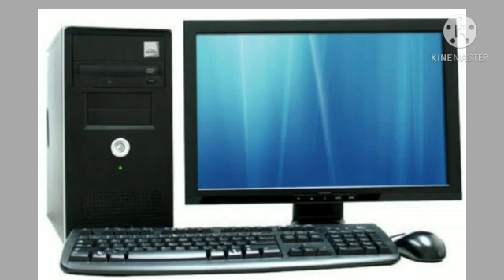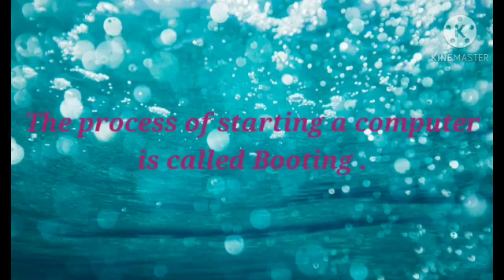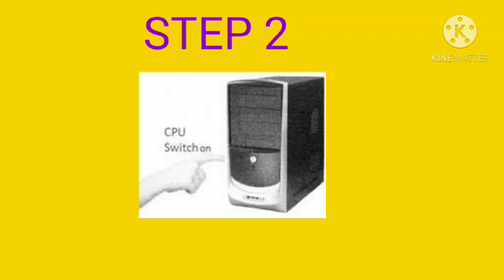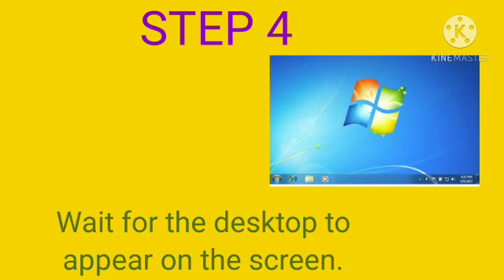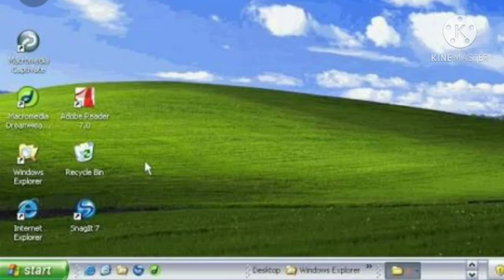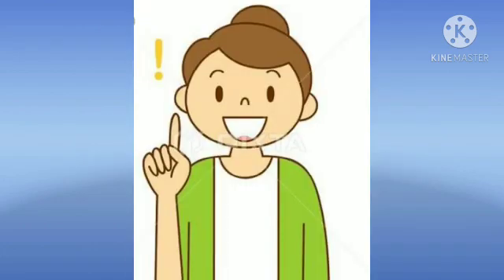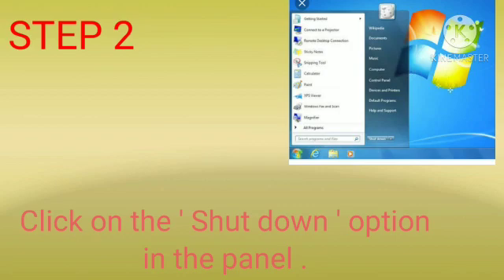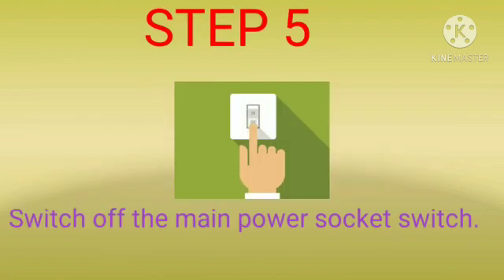Std. 2nd - Computer - 18.12.2020